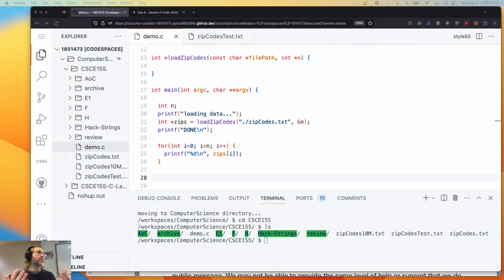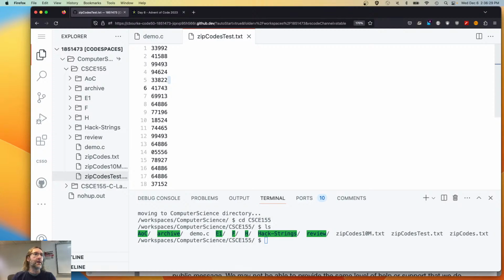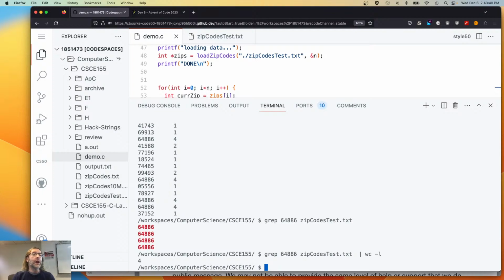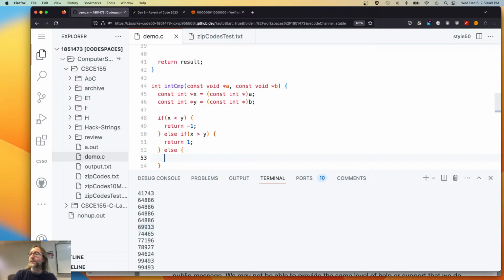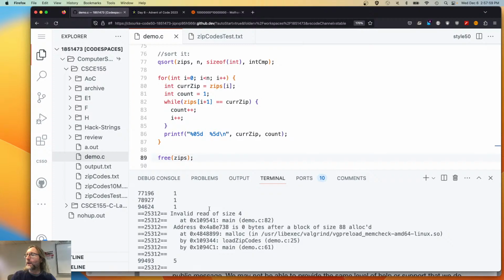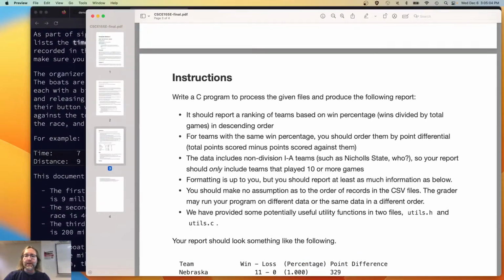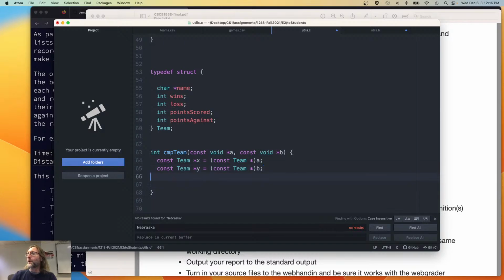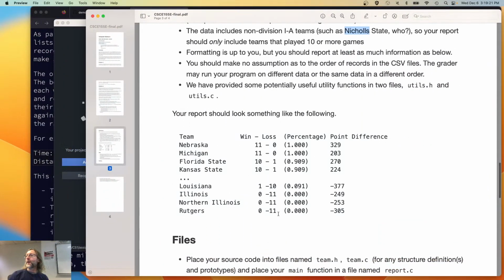omega.3 - Review (2023-12-06)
We continue with our review